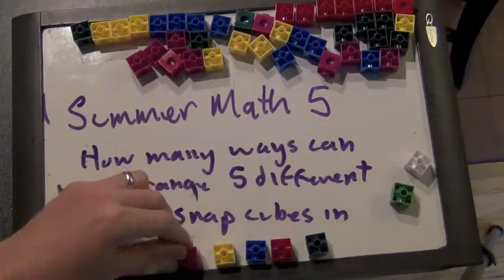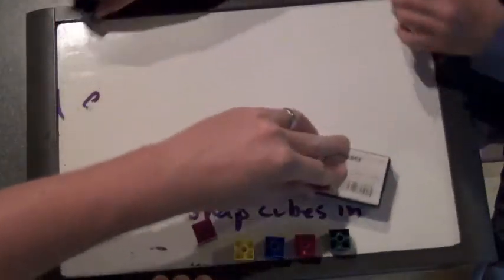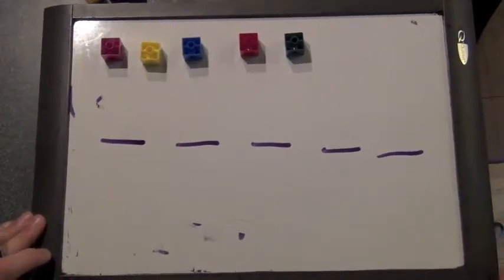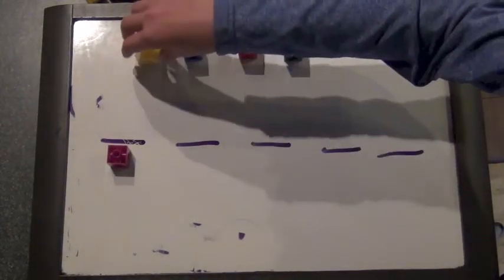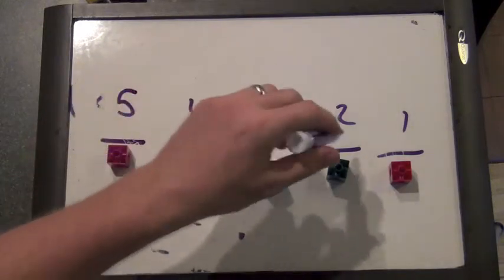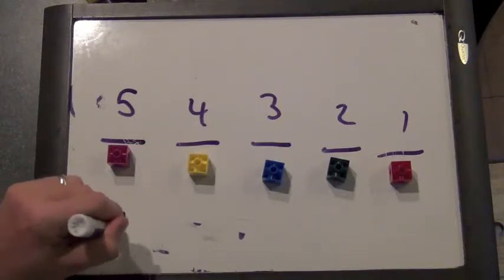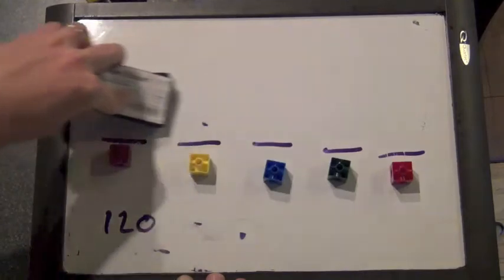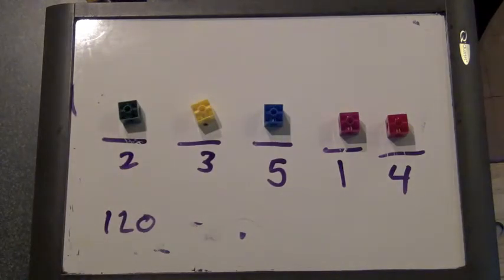SummerMath5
Introduction to counting arrangements of elements on a line for kids.